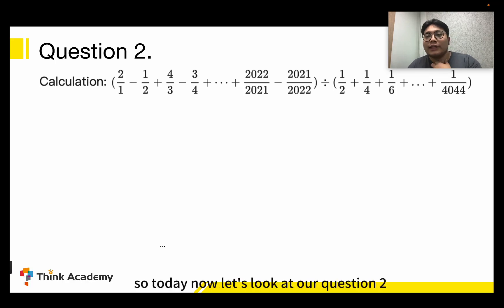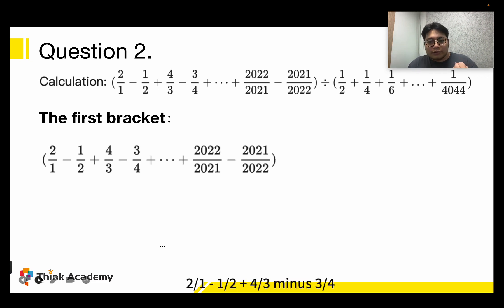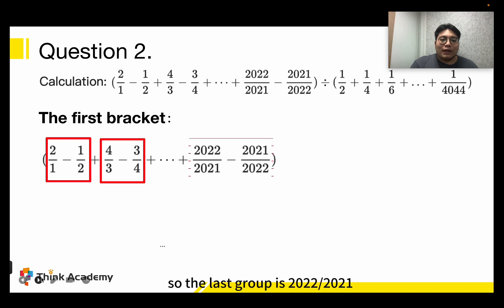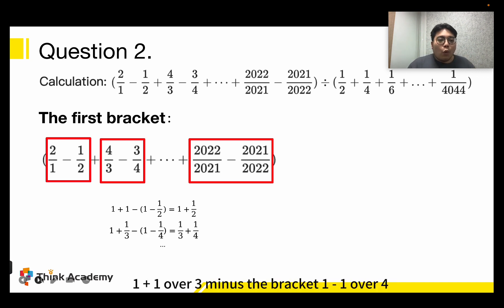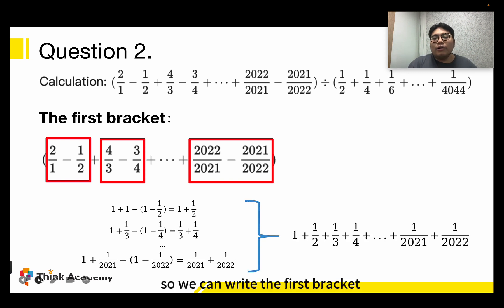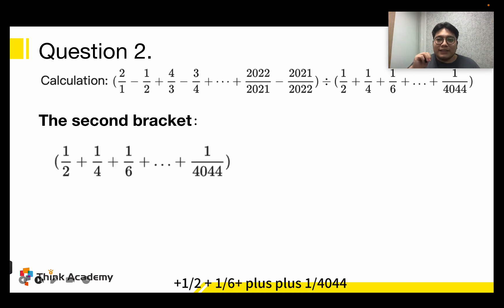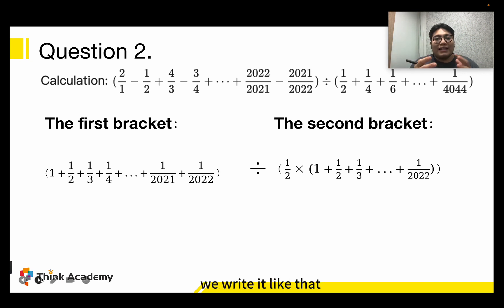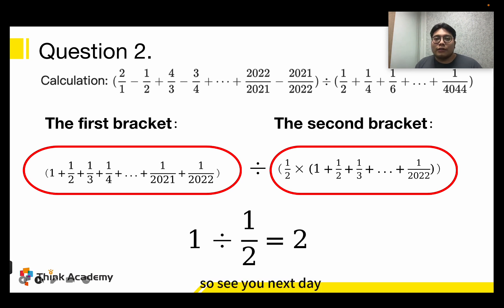RIPMWC and SMOPS Tutorial - Week 1 Day 2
Let's strengthen our math olympiad techniques by practicing and preparing for the RIPMWC and SMOPS together. Find out how to solve for Question 2 in our RIPMWC/SMOPS Essential Guide